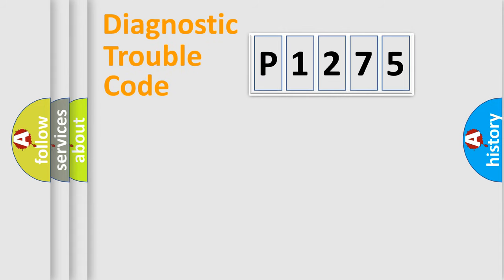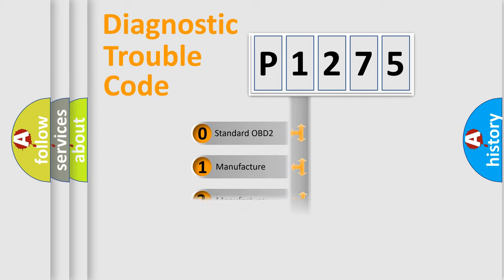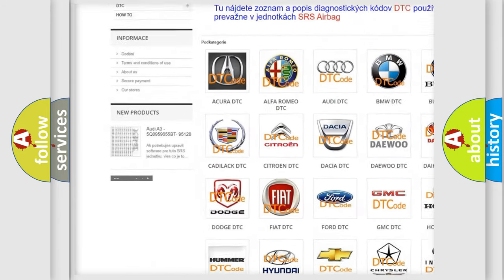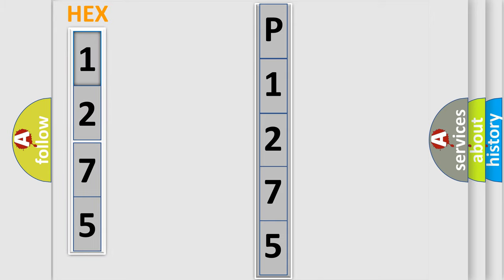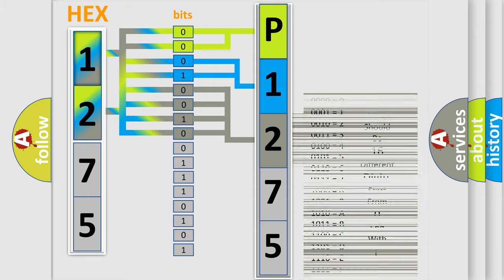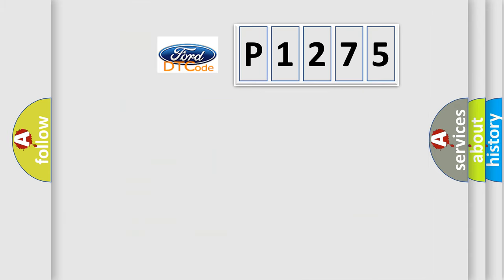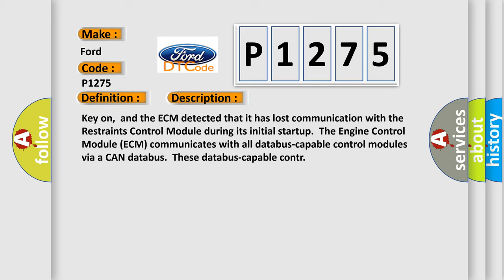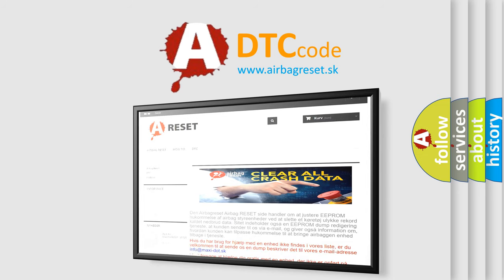DTC Ford P1275 Short Explanation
Contents:
0:21 Basic DTC analysis according to OBD2 protocol standard.
1:48 Insight into programming
2:58 A diagnostically understandable description of the Diagnostic Trouble Code
3:05 Basic error definition

Make:
Ford
Code:
P1275
Definition:
Lost Communication With Restraints Control Module
Description:
Cause:
ECM has failed or isn’t properly codedTerminal resistance for CAN-bus are faultyCan data bus wires have short circuited to each other